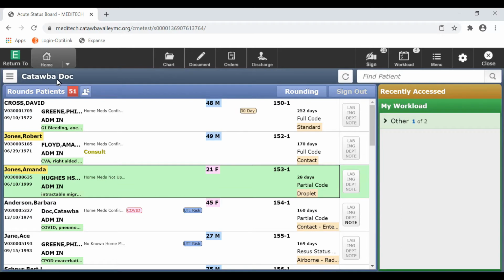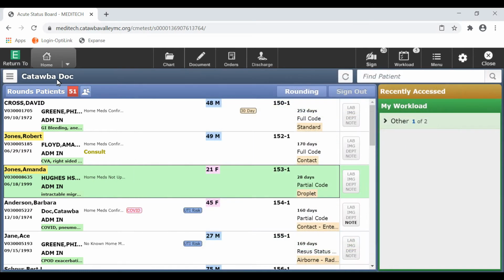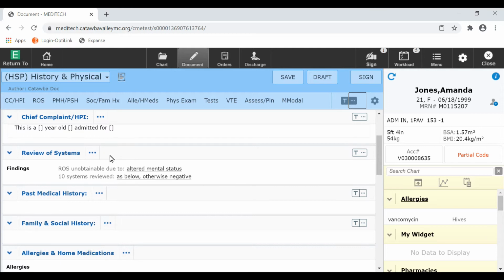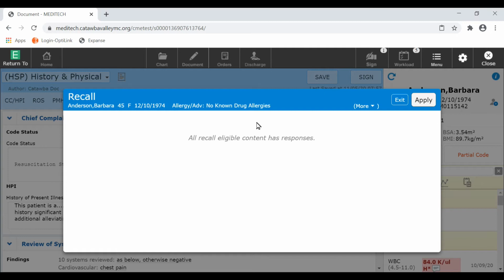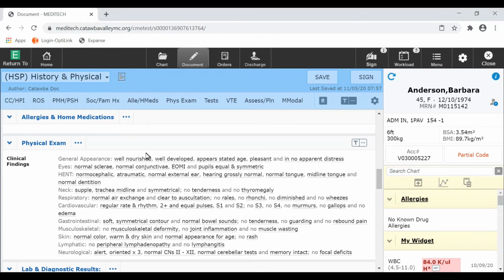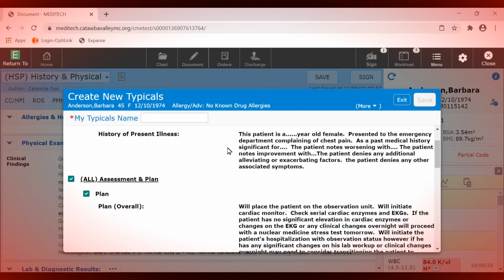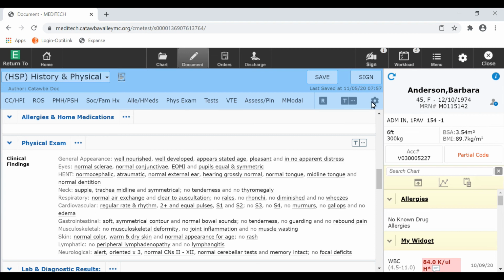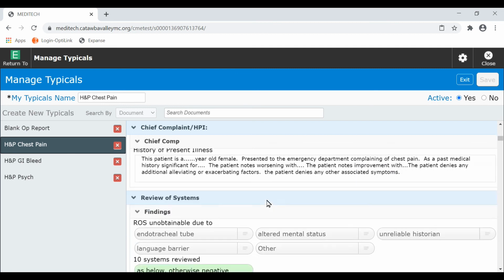#5 Physician Documentation Part 2 - Typicals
Video #5 of Meditech Expanse GoLive Education